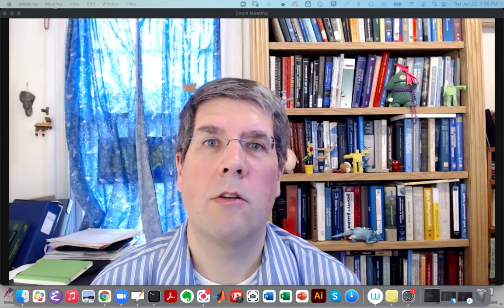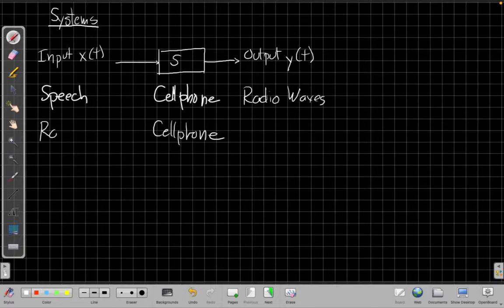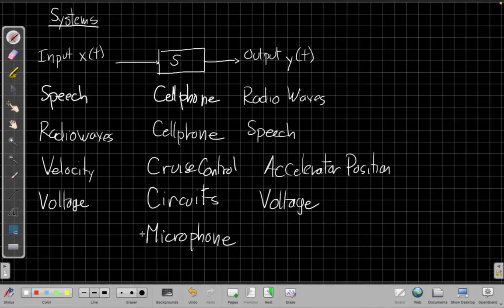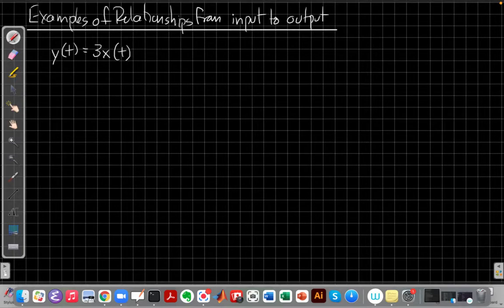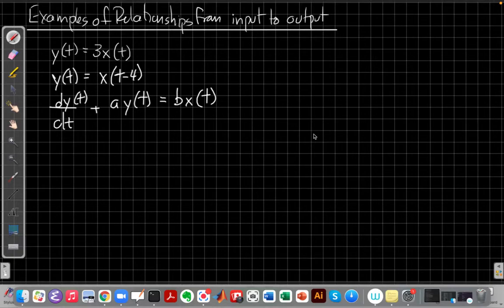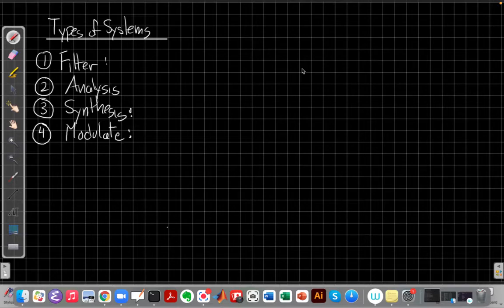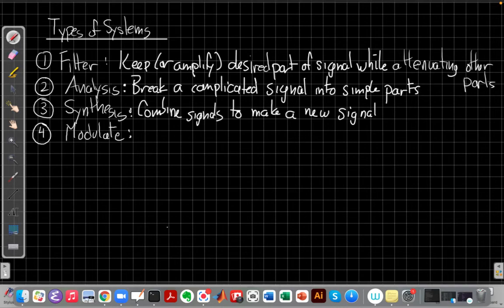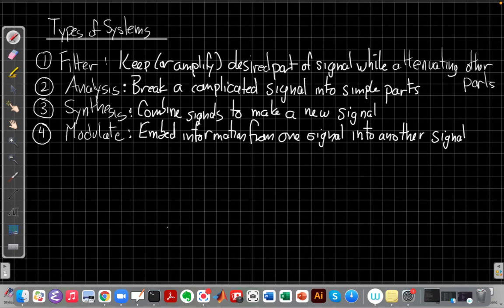Continuous-Time System Fundamentals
Basic discussion of what a CT system is, including examples in everyday life and simple equations.   List of the four kinds of common systems in linear systems.